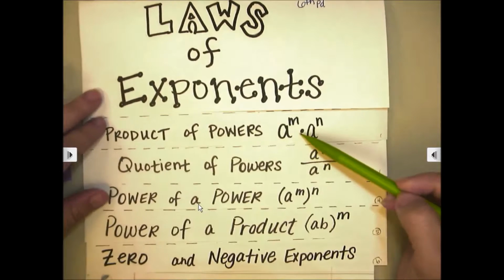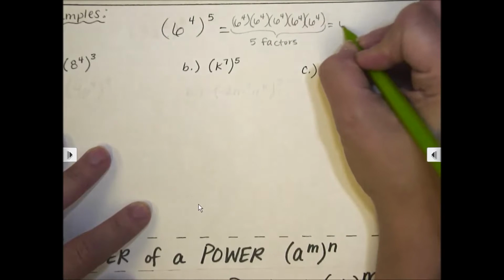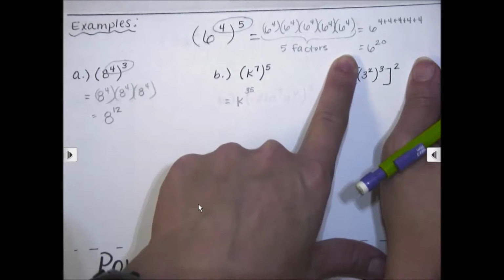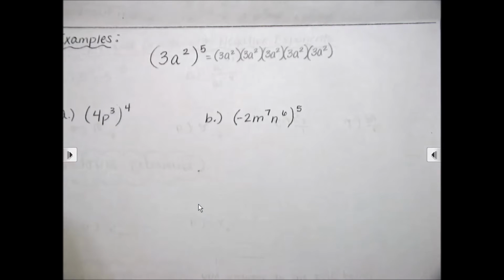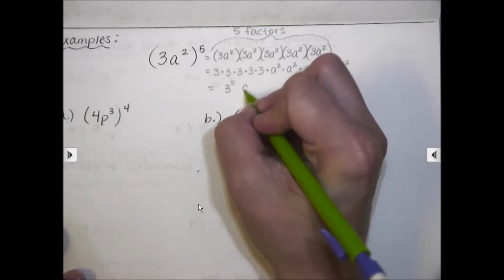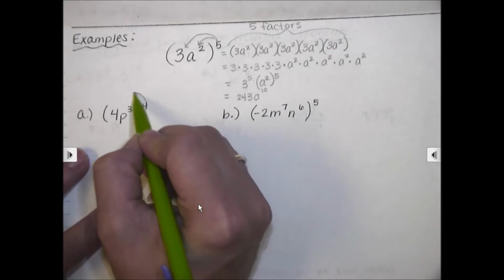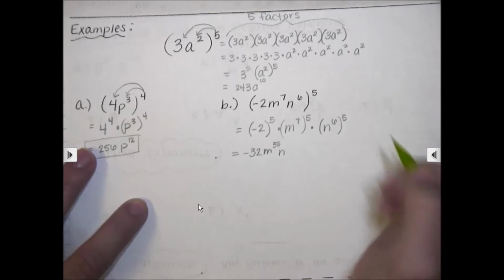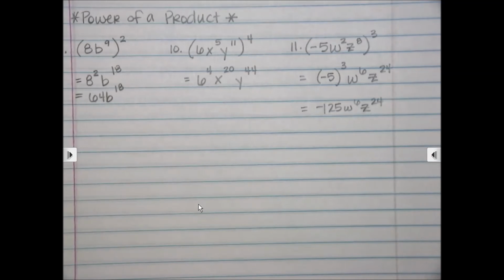Law of Exponents 2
Power of a Power and Power of a Product